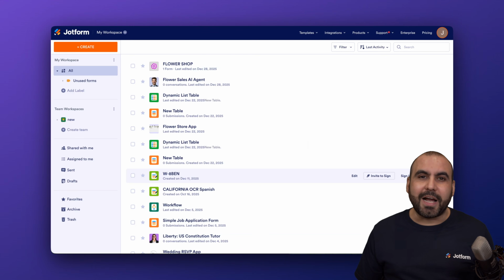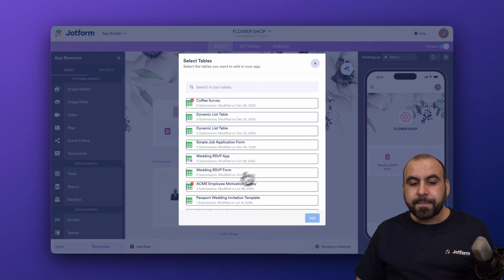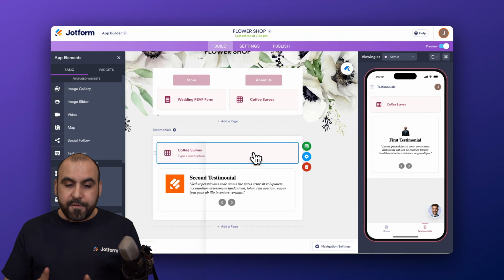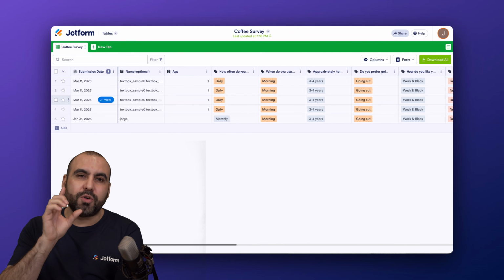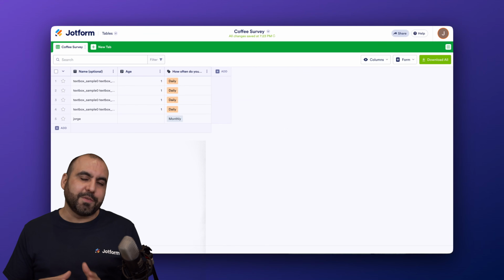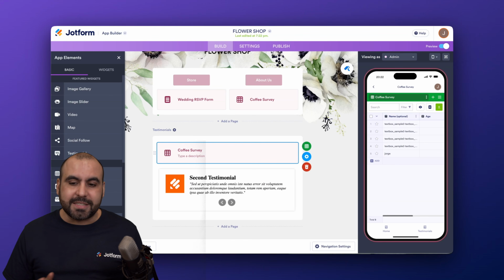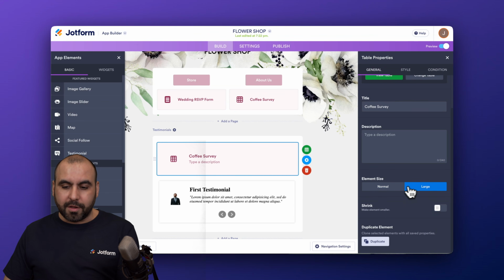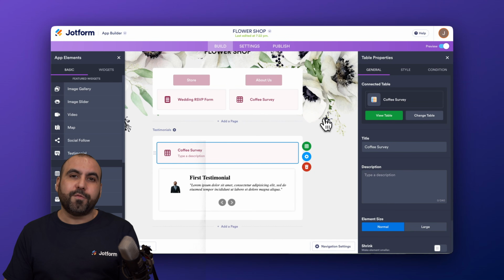How to Display Organized Data with Custom Tables in Jotform Apps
Need a better way to present data inside your Jotform App?

Learn how to display clean, customized tables so your users see only the information that matters.

In this quick tutorial, we’ll walk you through:
- Adding the table element inside your Jotform App
- Connecting it to existing form submission data
- Customizing visible columns to show only what you need
- Using filters for even more tailored data display
- Adjusting design, layout, and style settings to match your app's look

Whether you're managing testimonials, survey results, or customer feedback, this feature helps you keep your app content organized and user-friendly.

00:00 Introduction
00:20 Accessing the App Editor
00:40 Adding the Table Element
00:51 Selecting a Table to Display
01:05 Viewing Full Table vs. Custom Data
01:47 Choosing Specific Columns to Show
02:11 Returning to App to Display Selected Data
02:42 Filtering Table Data
02:52 Table Properties and Display Settings
03:16 Style Customization Options
03:39 Subscribe to Jotform Apps